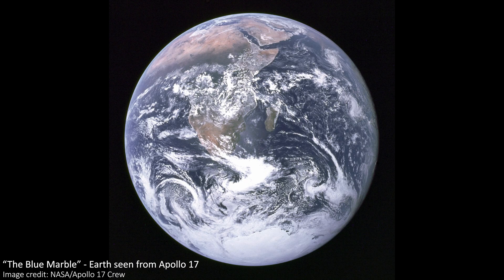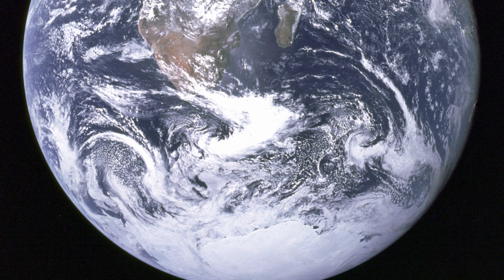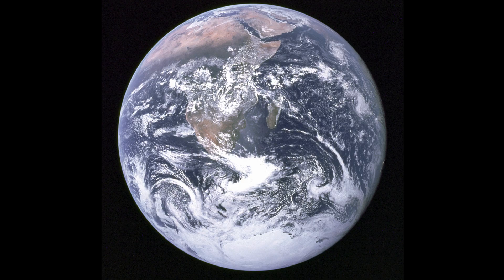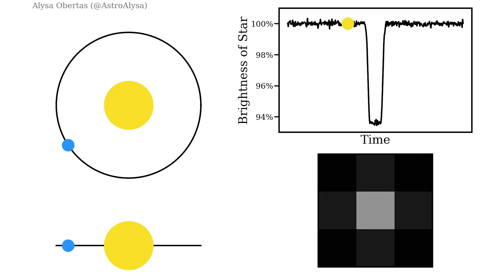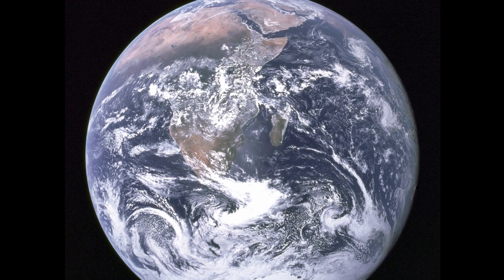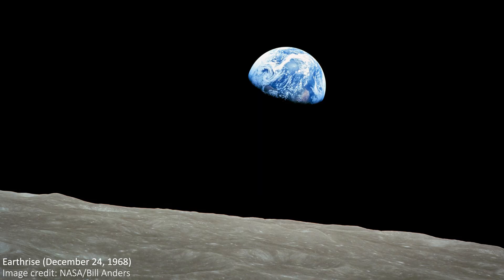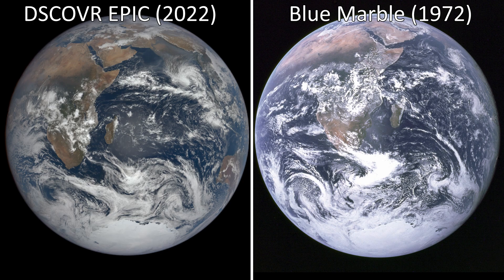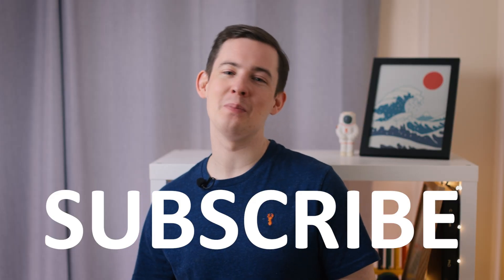How Aliens See Earth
↓↓↓ Links and more in full description below ↓↓↓

This famous photo of the Earth, known as The Blue Marble or The Whole Earth, is now over 50 years old. In this video, we'll explore the history of this photo, the difficulties of taking it, and why it is so enduring, important, and famous. We'll also talk about the photo as if it was a brand new image that was just taken by a modern telescope, such as JWST. If aliens had access to this image, or other data about Earth, would they be able to conclude whether or not there is life on Earth? All of that is explored, plus a timeline of important photo of the Earth, in this video! Enjoy!

Chapters:
00:00 - Intro
00:38 - How Blue Marble was taken
02:30 - If JWST saw the Earth
04:44 - Could aliens know there is life on Earth?
08:05 - Timeline of photos of Earth
09:36 - Earth in 1972 vs Earth now
10:15 - Why is Blue Marble so good?
11:14 - Outro

Hey team!